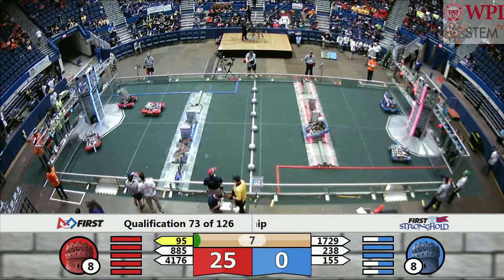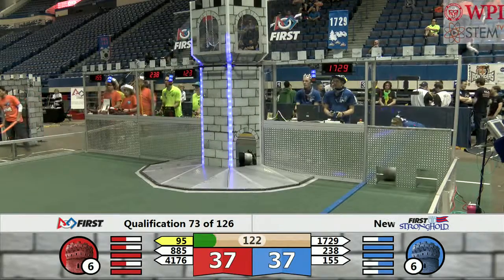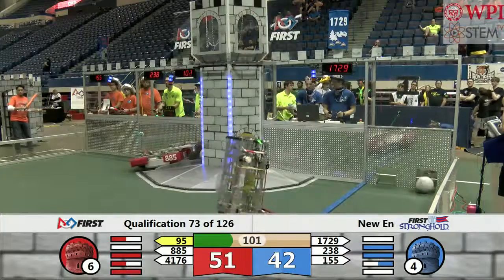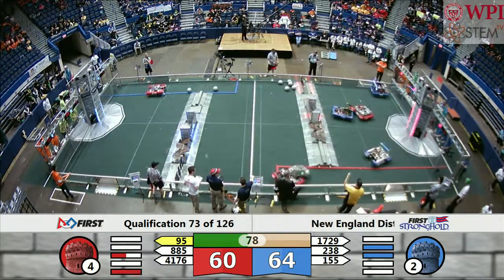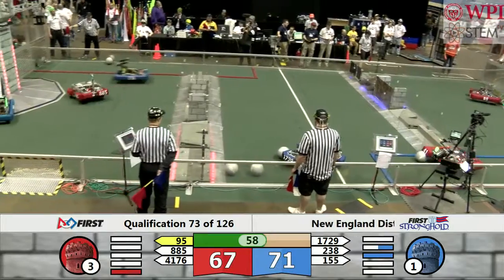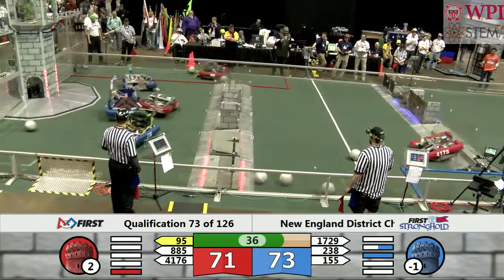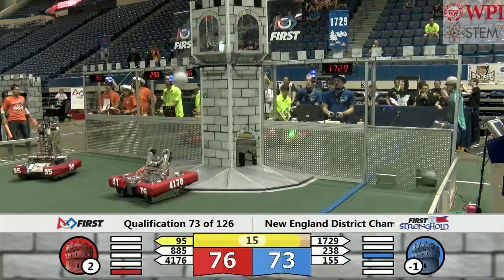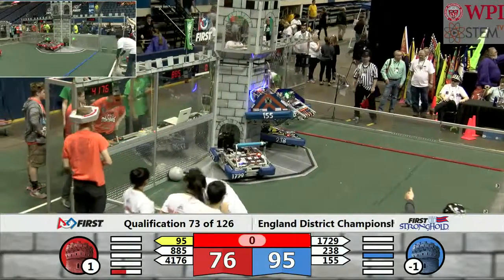Q73 New England District Championship